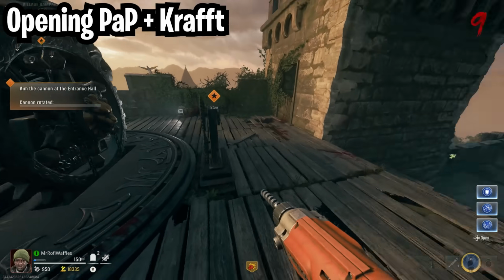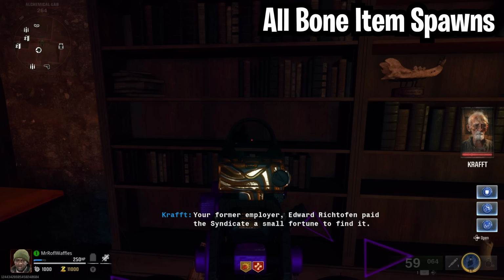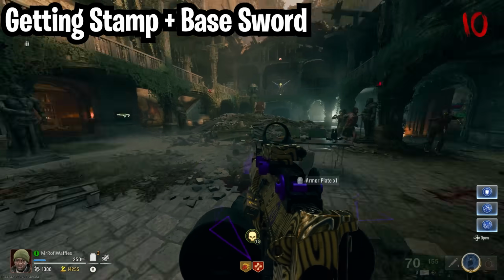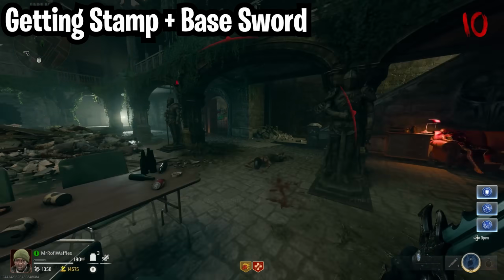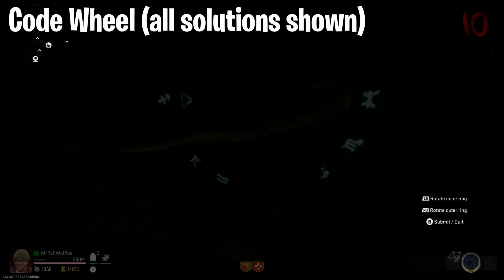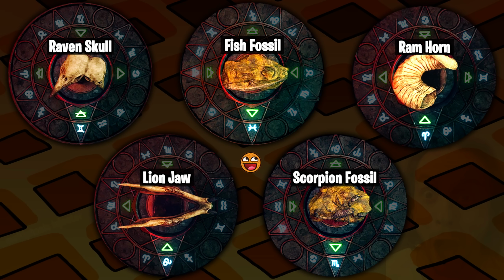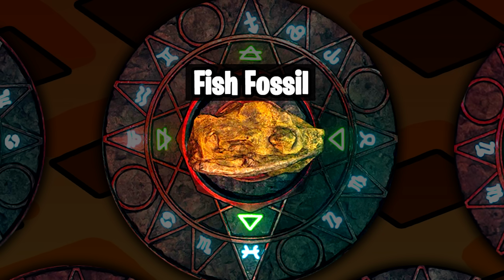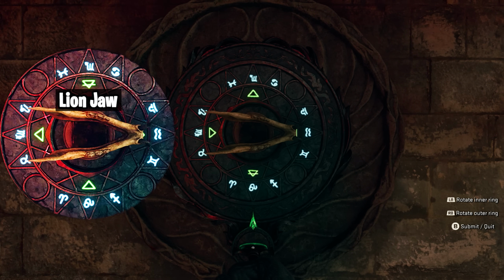EASY DARK RAVEN SWORD BUILD UPGRADE GUIDE (All Codes & Part Location) Citadelle Des Morts Void Sword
This is the easiest and most comprehensive DARK SWORD / RAVEN SWORD build & upgrade guide in Citadelle Des Morts!
Every single code solution is CLEARLY EXPLAINED plus all item part locations shown.
Cheatsheet timestamp linked in chapters below!

0:00 No Nonsense Guide to the Dark Sword / Raven Sword
0:06 Opening PaP + Krafft (Old Man)
0:31 All Bone Item Locations
1:36 Getting Stamp + Base Sword
2:36 Quick Tip
2:59 Code Wheel Explained
3:25 Code Wheel Cheatsheet (ALL solutions)
4:02 Raven Skull Solution
4:25 Lion Jaw Solution
4:35 Fish Fossil Solution
5:02 Scorpion Fossil Solution
5:20 Ram Horn Solution
5:27 Worked Example
5:44 Purple Balls
6:38 Raven Sword Hidden Abilities

To get stamps early, it seems like you need to get to Krafft super early in your game (before bugs), and then there's a low chance that the Helm zombies will spawn before round 10. Still investigating!